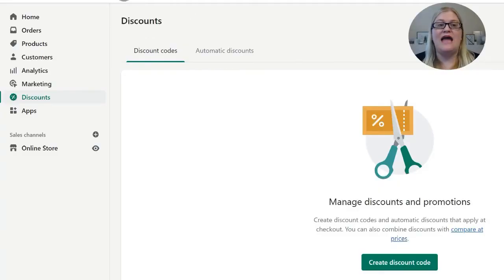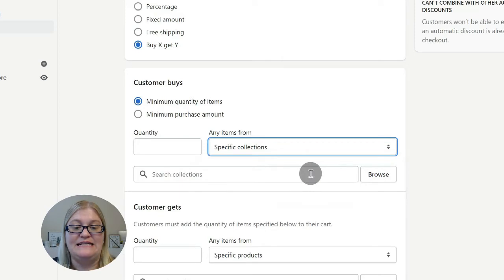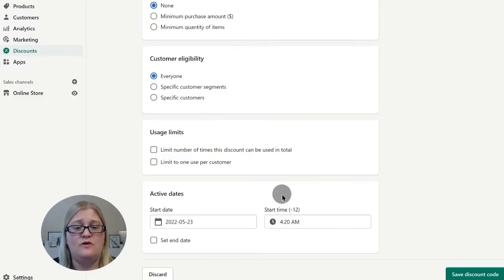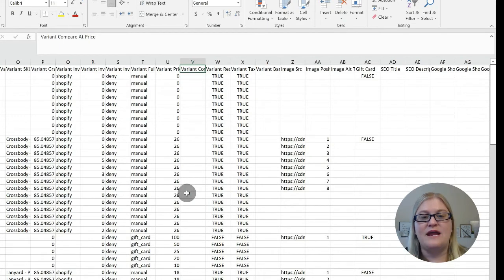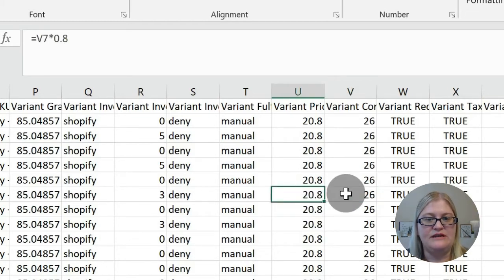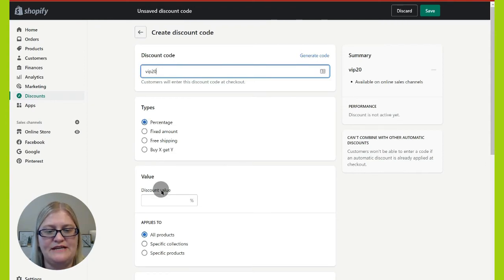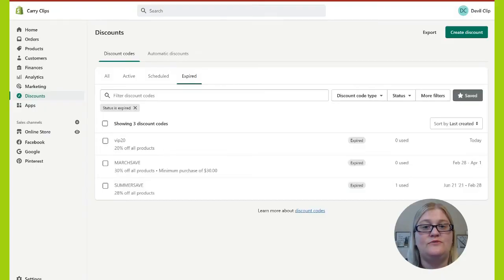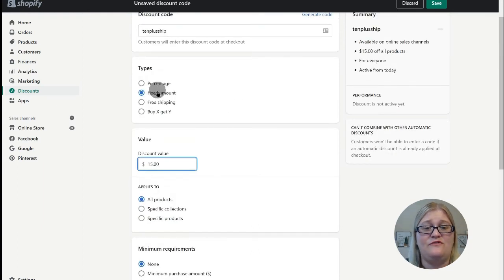How to Create Discount Codes in Shopify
Let’s talk about Shopify discount codes, including how to use shipping discount codes along with other coupon codes so you can have a website that sells.

📙Browser Vs Buyer: Optimize Your Ecommerce Website & Get More Sales

⏳ TIMESTAMPS
00:00 - Intro
00:49 - How to create discount codes in Shopify
01:05 - Different types of Shopify Discount Codes
01:31 - Percentage & dollar amount discount code
01:51 - How to apply discount codes in Shopify
02:29 - Customer eligibility for discount codes in Shopify
03:14 - Setting discount code expiration date in Shopify
03:27 - Buy X get Y discount code
05:32 - BOGO discount code customer limit set up in Shopify
06:07 - Free Shipping Coupon on Shopify
06:55 - Shopify Discount Code Rules
07:55 - How to use multiple shopify discounts
08:06 - Use Product Price AND Discount
09:54 - How to change product pricing
18:19 - How to create a discount code in Shopify
20:14 - How to use a discount code and free shipping in shopify